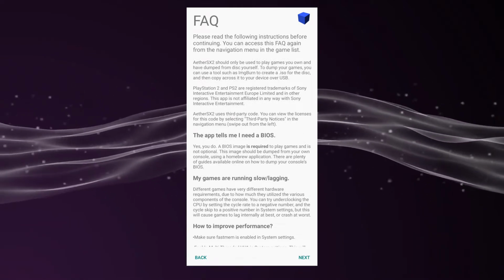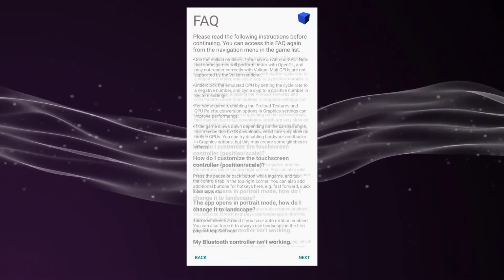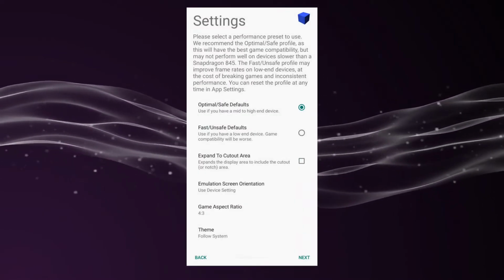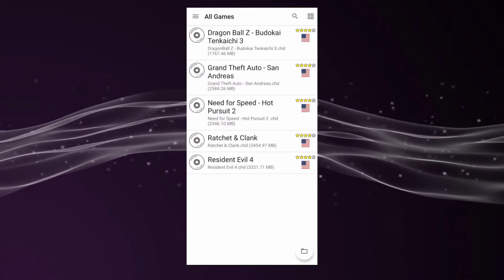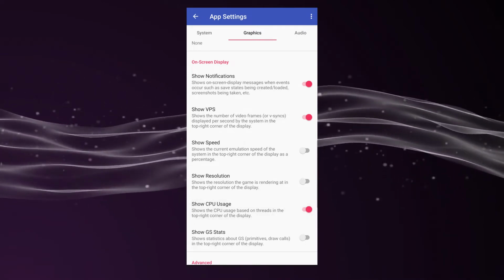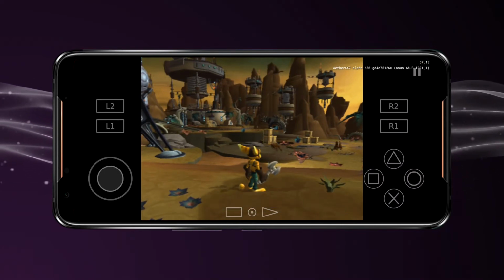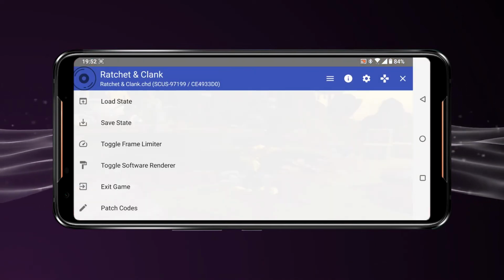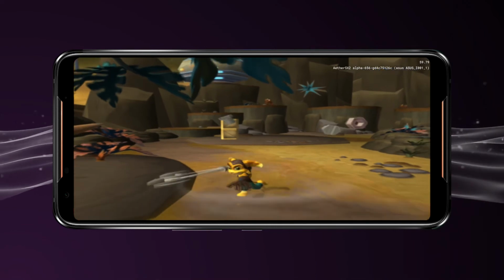How to Play PS2 Games on Android! - AetherSX2 Guide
A New PS2 has been made available which is currently on early access thanks to Tahlreth. This is FREE and much better than Damon PS2. If you cannot install this, then unfortunately your phone is not compatible. The minimum recommendation is a Snapdragon 845 phone.